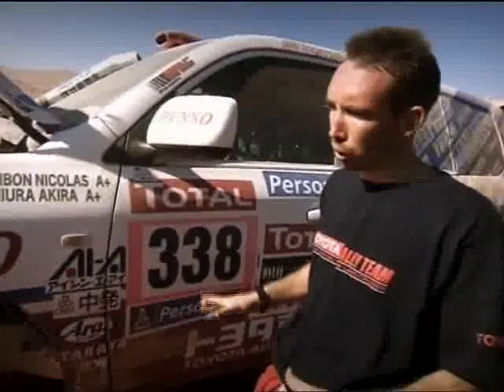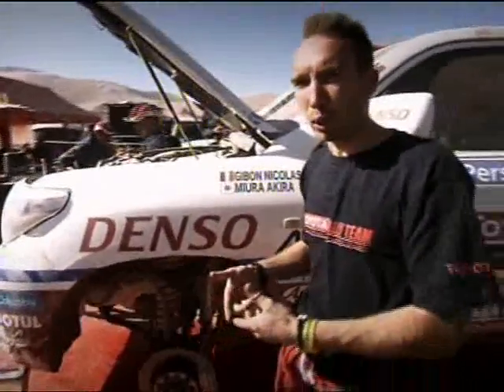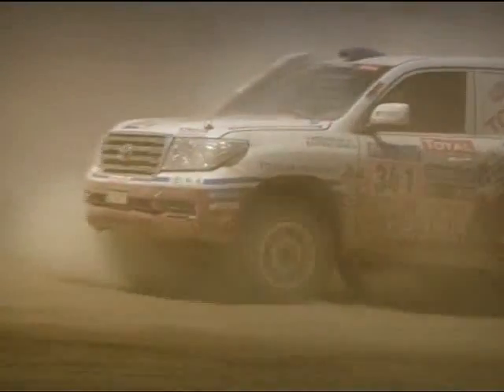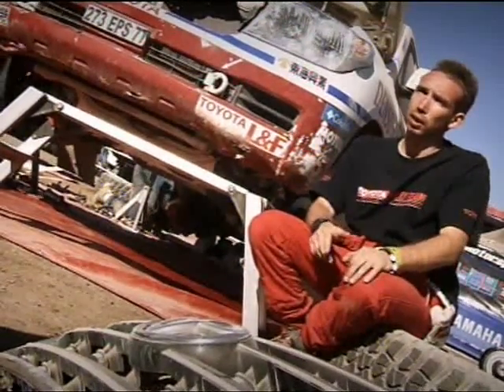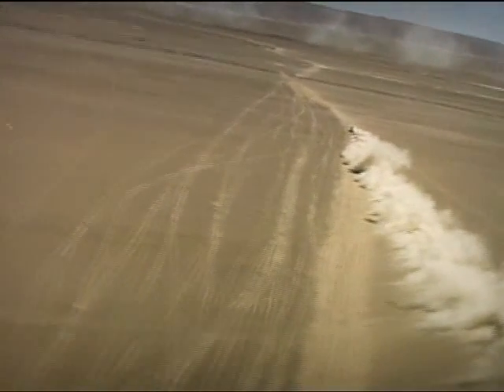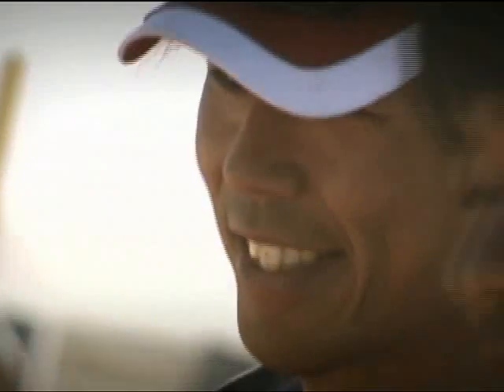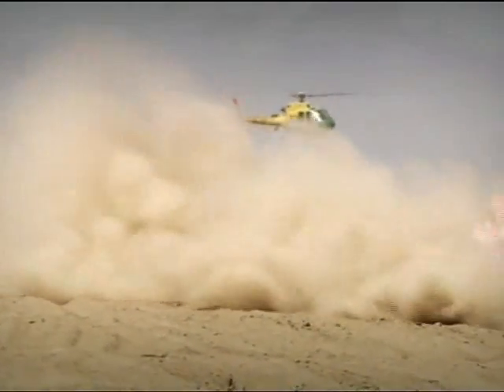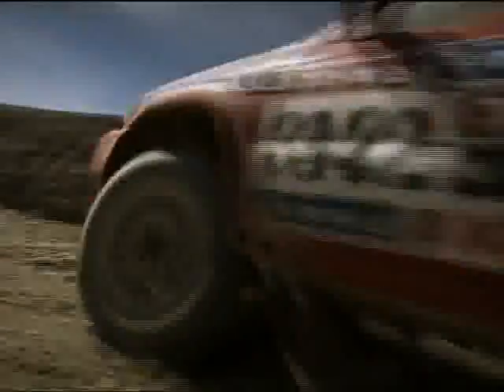STAGE 11 - MAGAZINE - Santiago - San Juan